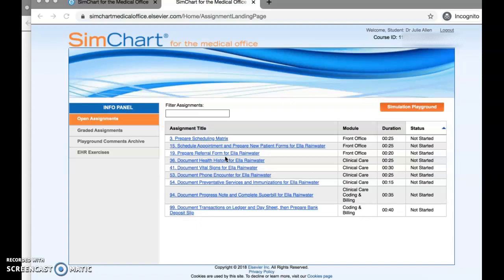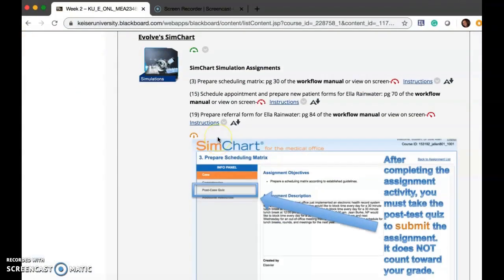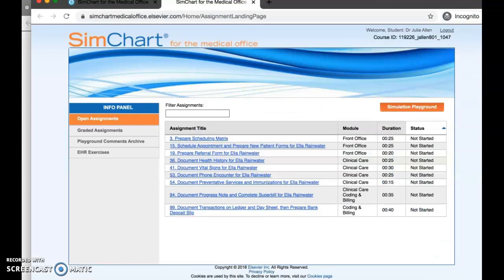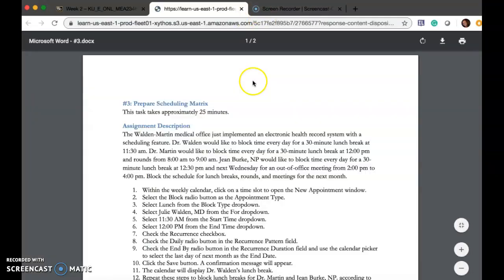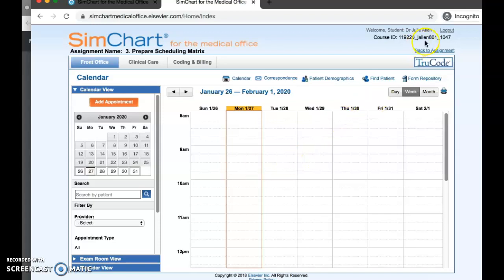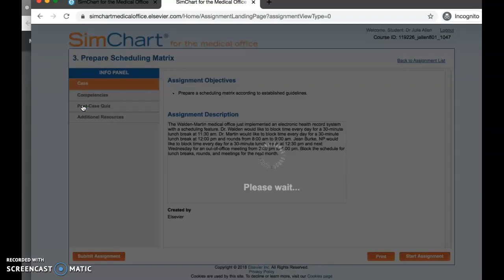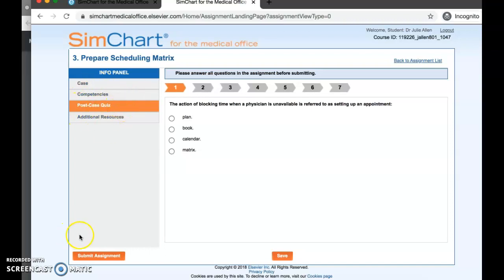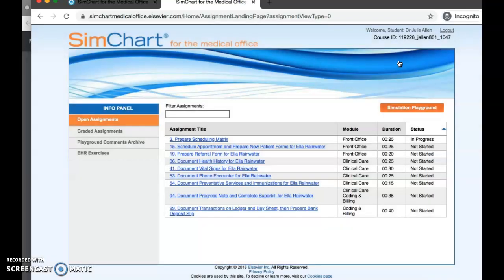SimChart assignment tutorial, 3rd ed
For access to all of the SimChart navigational videos for Dr. Allen's MEA2346C class,